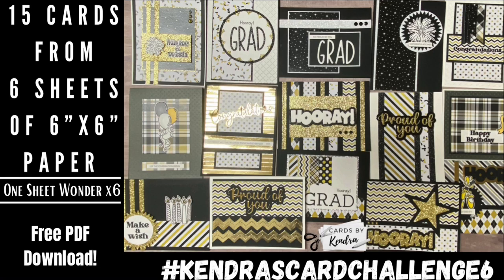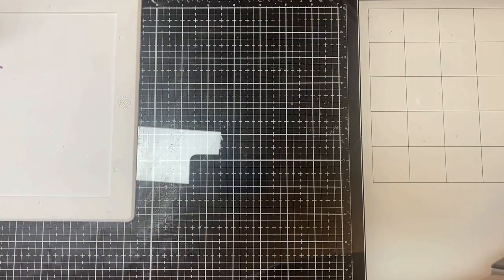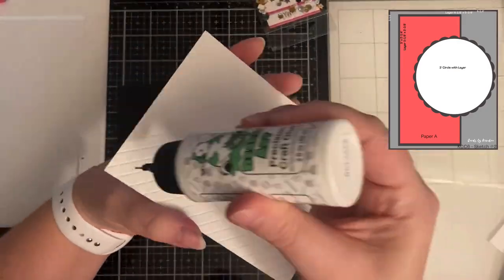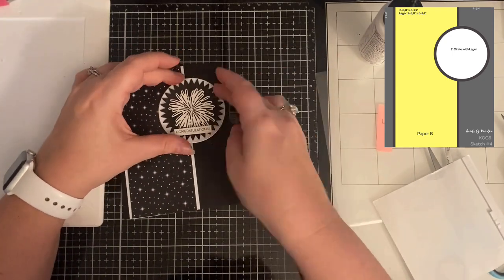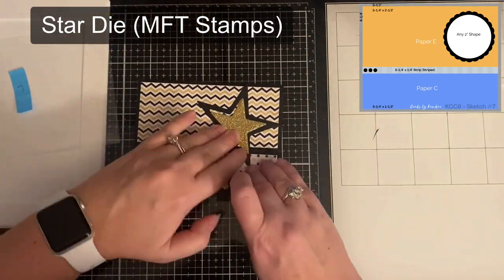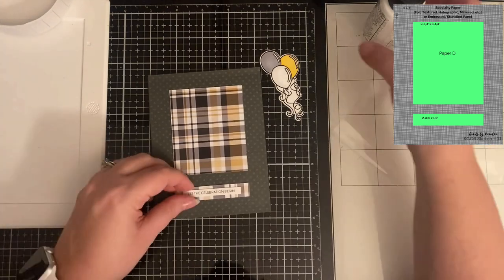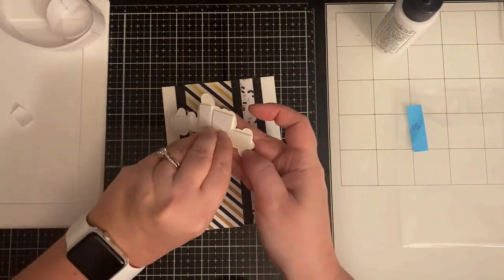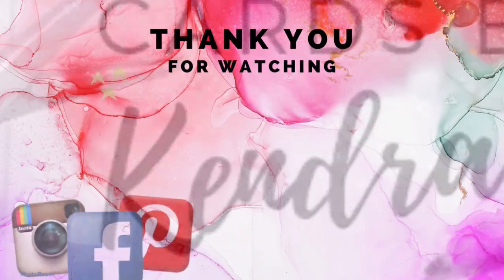15 Cards with KendrasCardChallenge6 & Pink & Main's March 2022 Crafty Courtyard Kit - Win Prizes!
Today, I’m sharing 15 celebration cards that I created with my latest quarterly card challenge, kendrascardchallenge6 , and six sheets of patterned paper from the Black Tie Party 6”x6” paper pad & other supplies from the March of 2022 Pink & Main Crafty Courtyard kit.

In my video introducing Challenge 6, I showed how to use the cutting templates. If you missed it, you can find the video

The challenge is open to card-makers worldwide!! The contest dates for KendrasCardChallenge6 are from April 1 to June 30, 2022. Use the Free PDF file with cutting templates and card sketches to create 15 cards from six sheets of 6"x6" patterned paper and enter to win one of 24 prizes! Watch this video to find out how to enter! You can enter the challenge up to 3 times (each set of 15 cards counts as one entry), once per month during the quarter!

Video Chapters:
About Kendra's Card Challenge #6:  0:00
Crafty Courtyard Kit Unboxing:  1:39
Papers assigned to Cutting Templates:  4:32
Card-making Process for each card sketch -
Card Sketch 1:  6:30
Card Sketch 2:  9:08
Card Sketch 3:  10:25
Card Sketch 4:  12:21
Card Sketch 5:  13:32
Card Sketch 6:  15:58
Card Sketch 7:  17:18
Card Sketch 8:  18:02
Card Sketch 9:  19:01
Card Sketch 10:  20:35
Card Sketch 11:  21:36
Card Sketch 12:  22:28
Card Sketch 13:  23:17
Card Sketch 14:  24:29
Card Sketch 15:  26:00
All 15 Cards:  26:39
Prizes for KCC6 & How to Enter:  27:26
Channel Membership Perks:  28:26
Thank you to Channel Patrons:  28:56

Perks include early access to card challenges, a handmade card from me each month, a printer friendly version of the PDF file, exclusive downloads and more!

➡️ SUPPLIES USED:
Black Tie Party Crafty Courtyard Kit:
Simon Says Stamps Sentiment Strips
Congratulations Word & Shadow Die (Retired from Honeybee Stamps)
Foam Tape Rectangle Squares (Dollar Tree)
Products from Pink & Main Hooray Crafty Courtyard Kit (Hooray Word & Shadow Die and Hooray Stamp)
Banner Punch (Stampin’ Up)